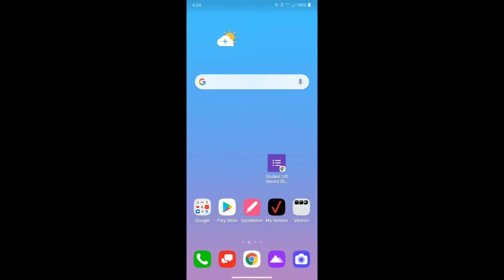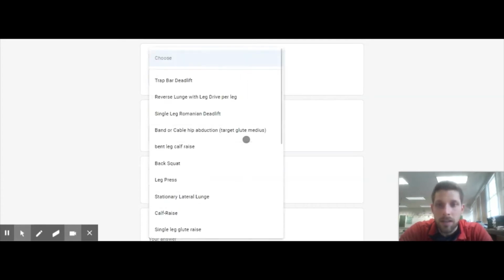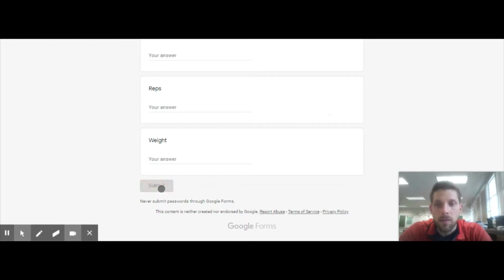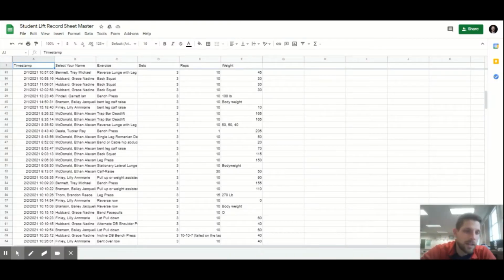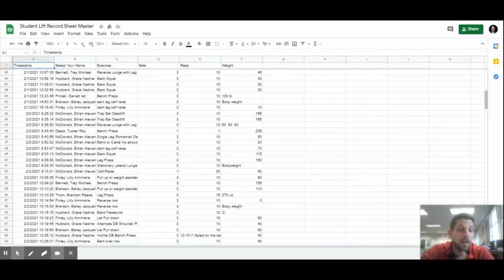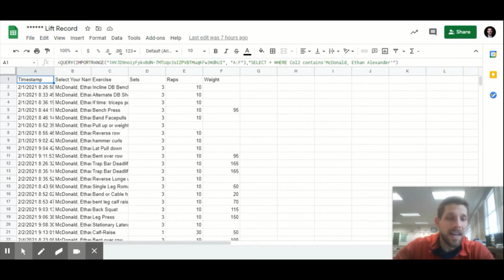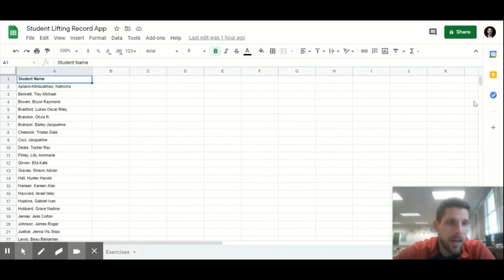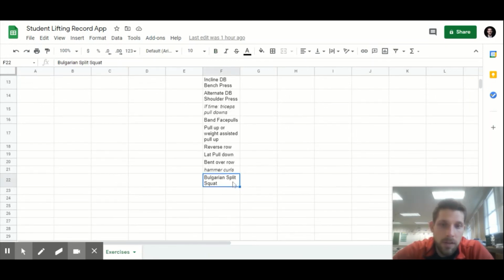Custom Weight Lift Fitness Tracking App Build it Yourself in Google Spreadsheets with no Coding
In this video I’m going to show you a basic but fully customizable weight lifting tracking app any student can use on any operable smartphone without a download and that you can build in an hour or less based on your existing workout spreadsheets and using no coding skill. To do it, we’ll be using google spreadsheets, google forms, and a couple special copy and paste formulas.

This semester I’m teaching strength and conditioning with a fairly large class of physical education students, and I needed an easy way for my PE students to track their sets, reps and weight for their assigned lifts. Many of my students keep their weight lifting records with paper and pencil, but I wanted to create a basic customizable app that would allow me to keep electronic data on all the students over time and eventually use this data to automatically generate assigned sets, reps, and weight for specific students and custom workouts. Here is how I built a strength and conditioning tracker app that can be customized for any number of exercises and that I will eventually be able to combine with spreadsheet workouts to automatically create and track individualized workouts for my entire class. I plan to use the same program with a few modifications for my track and field athletes.

This is the view that student lifters see when they open the app on their cell phones. The student simply selects their name, the specific exercise, the number of sets and repetitions and the weight that the lift was performed with. They hit submit and the lift details are recorded and time stamped.

This is the google spreadsheet where I update the list of exercises and the class or athlete roster. This is the spreadsheet where I get a master list of all student lift records. This is an example sheet that each student has that displays all of their lifts. This can be sorted or organized in any way a coach, trainer, or athlete might find most convenient.